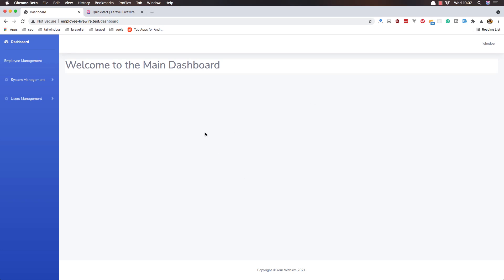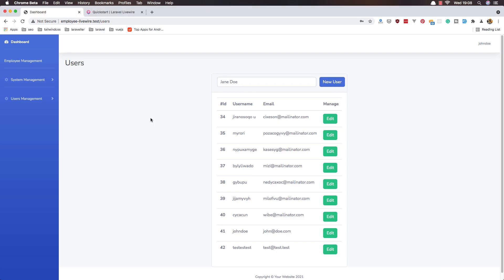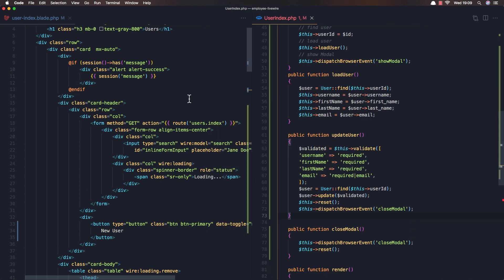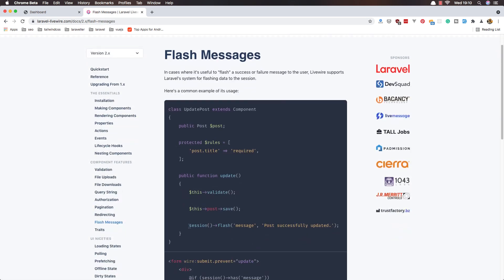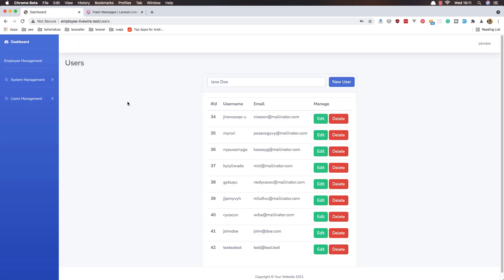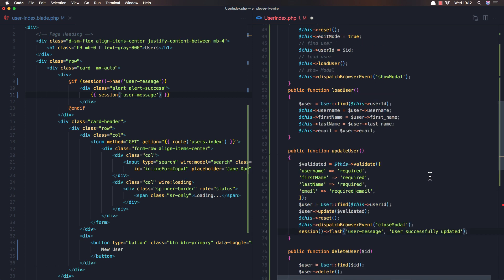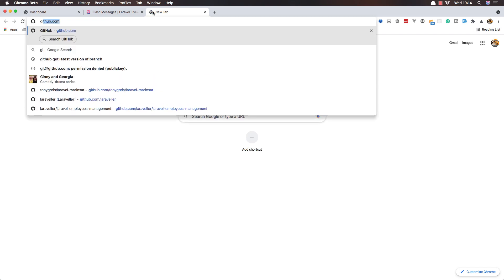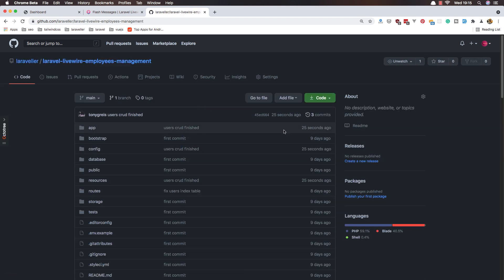08 Laravel Livewire Tutorial - Employees Management Project - Delete Users and Display Flash Message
Hello friends, in this video I'm going to delete users.